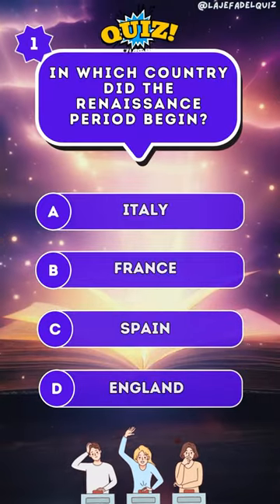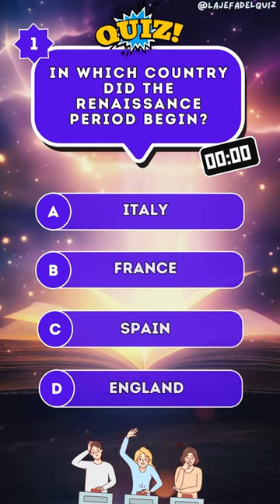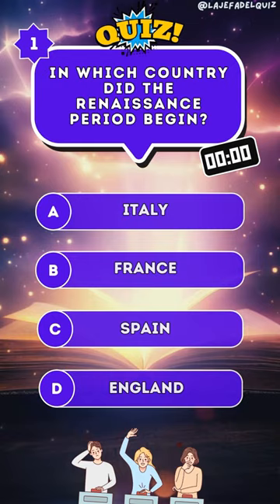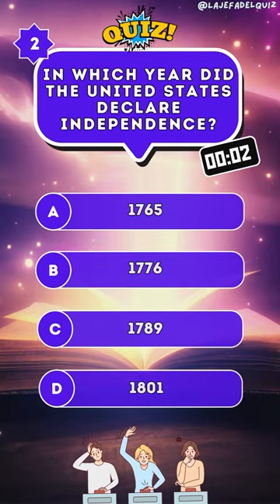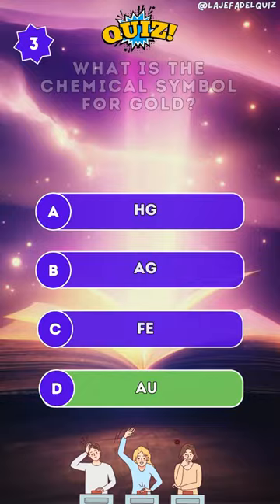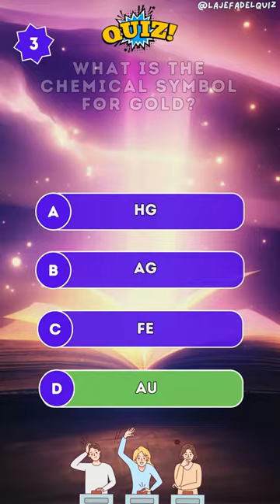I BET you know the last question! 🤩 Share your scores in the comments! 🏆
Let me know your scores in the comments! 🏆